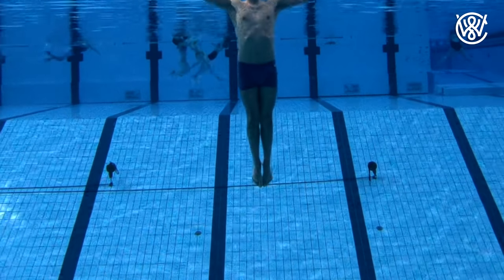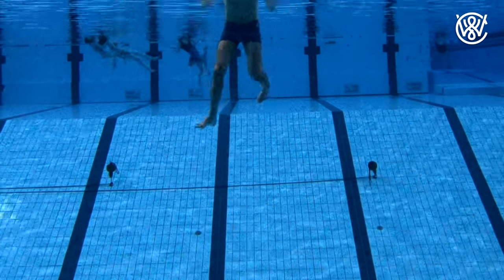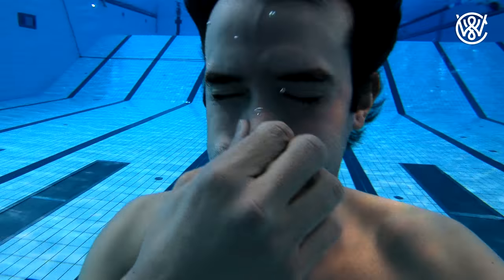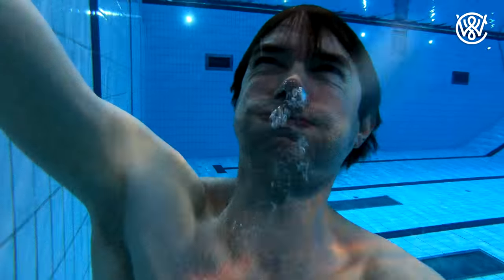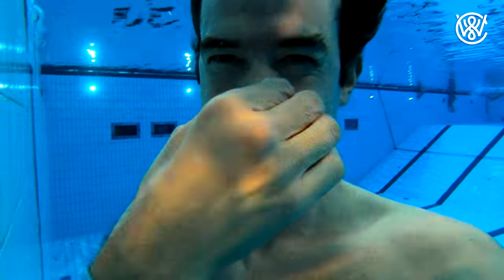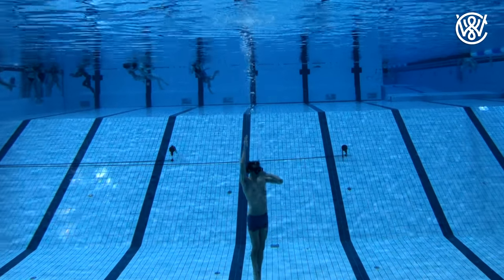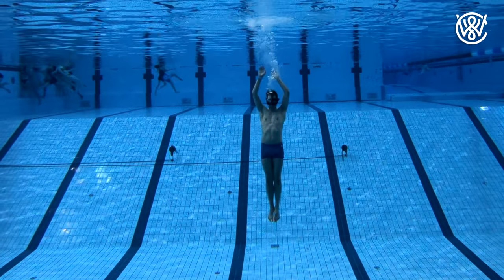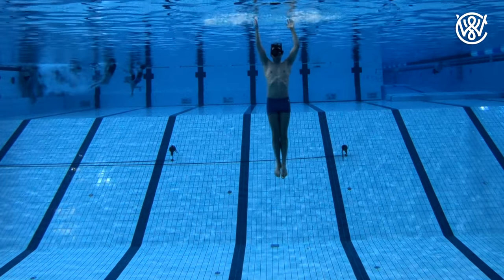Underwater challenge - The Fire Man Rescue Diver Test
In this video you will see a underwater training challenge. It Is also a test if you want to be a rescue diver in the Norwegian fire department
When training underwater you should always have a buddy to rescue you if you get a blackout. Never train alone